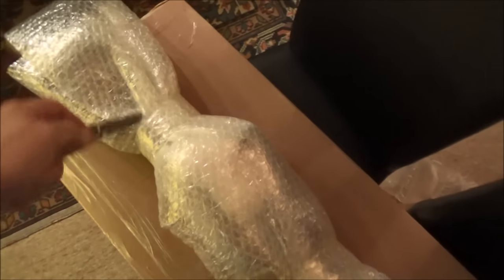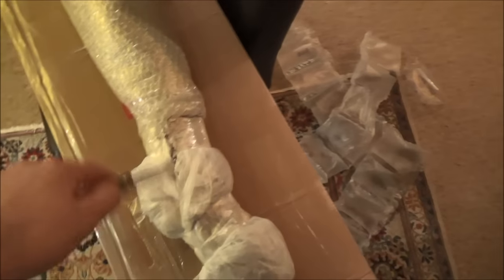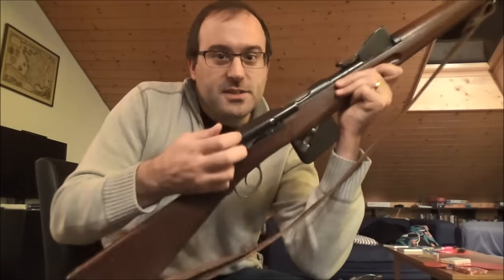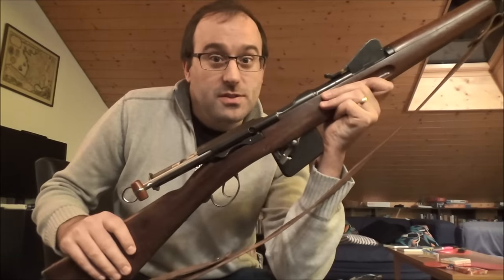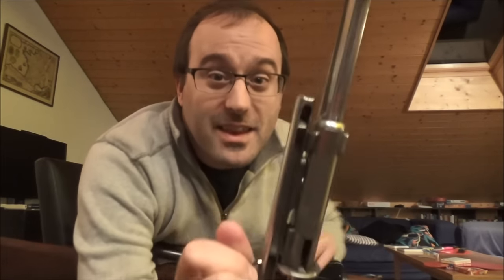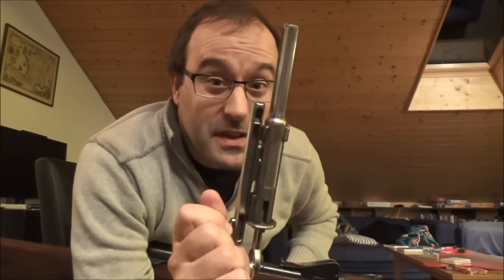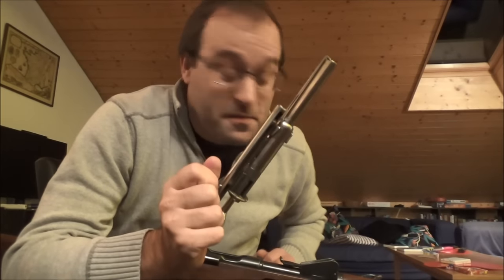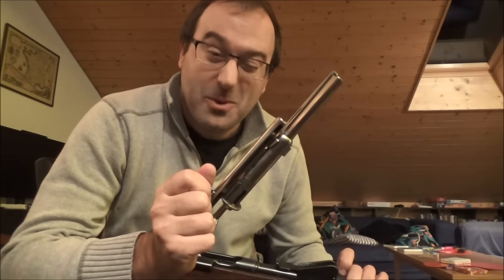Teaser: Unboxing A Very Rare Swiss Rifle!!!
The Bloke, briefly beardless, receives a package in the post. What could be more YouTuberish than an unboxing video? What could possibly be hiding in the box?

Well, it's a private series M1889/96 Schmidt-Rubin, his rarest and most expensive straight-pull to date! No, it's not an M1889, nor is it an IG96/11!

Like our FB page! It's where all the vaguely interesting stuff happens...